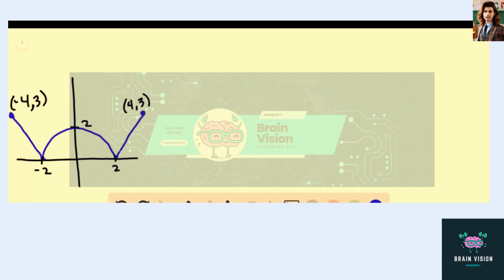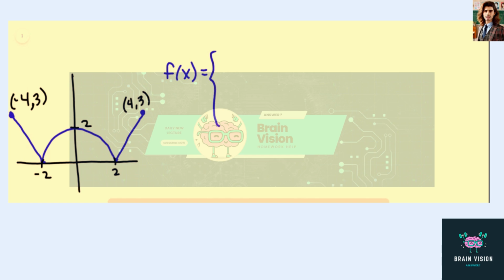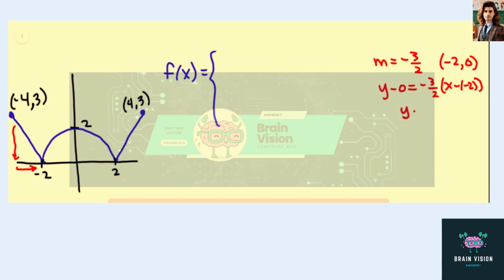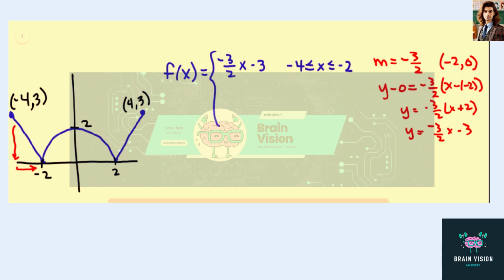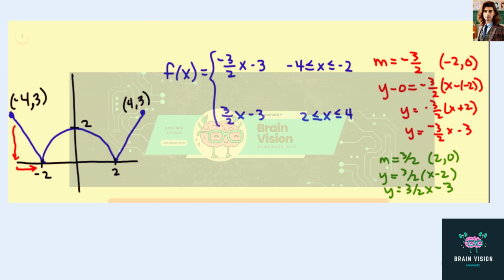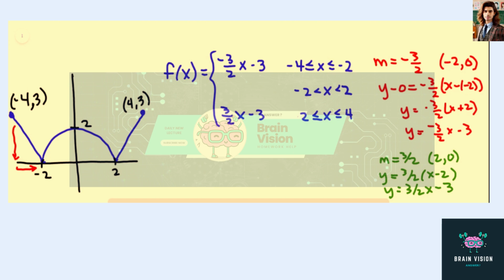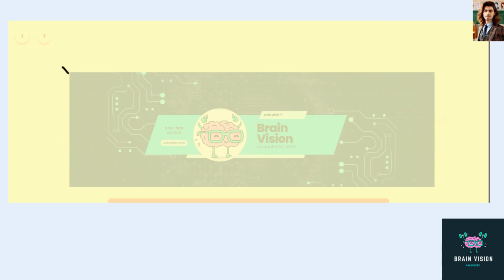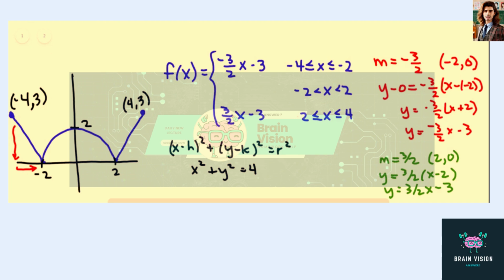[Math] Find an expression for the function whose graph is the given curve